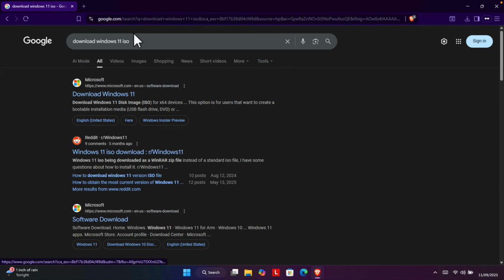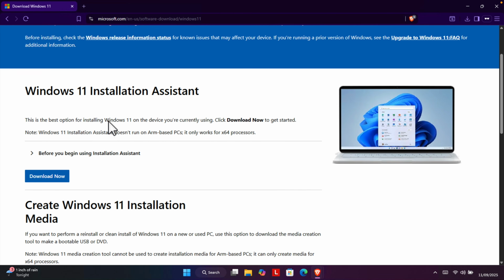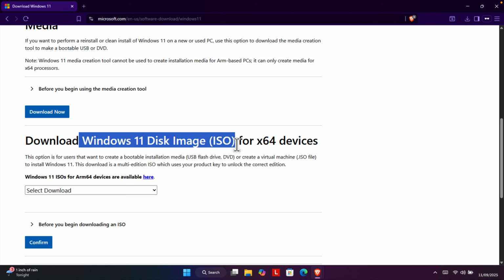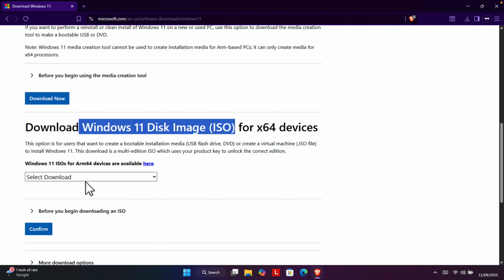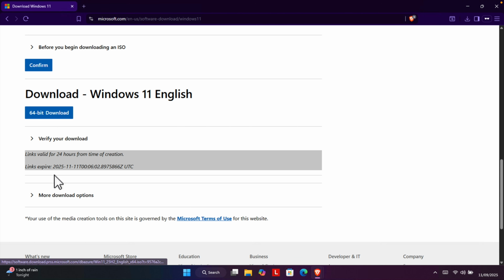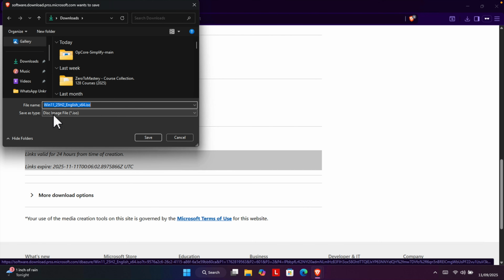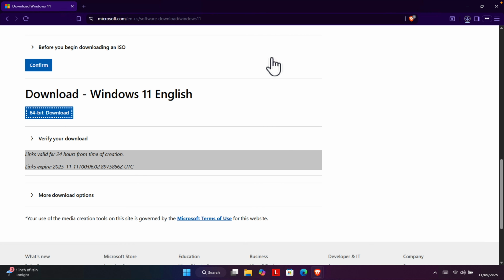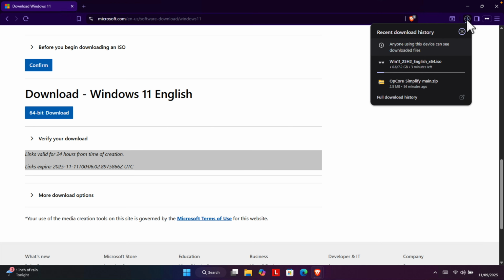Download latest Windows 11 ISO free Win11 25H2 | Official Microsoft ISO guide & step by step tutoria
Download latest Windows 11 ISO free Win11 25H2 | Official Microsoft ISO guide & step by step tutorial

Learn how to download the latest Windows 11 25H2 ISO for free directly from Microsoft. This step by step tutorial shows the safest and official way to get the Win11 ISO.